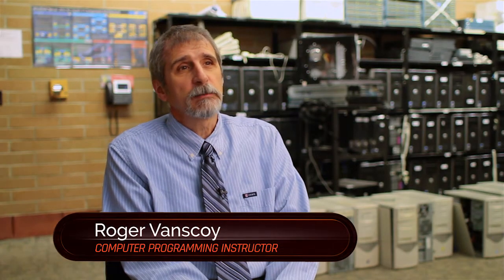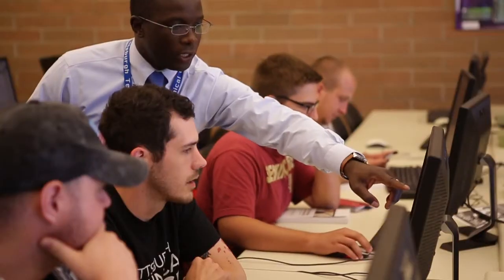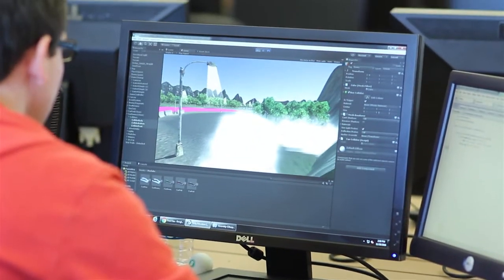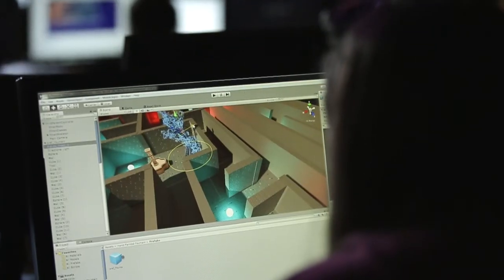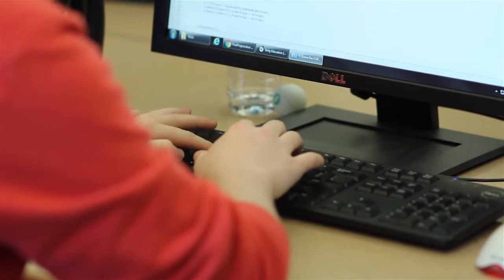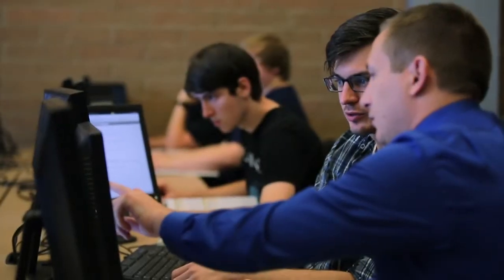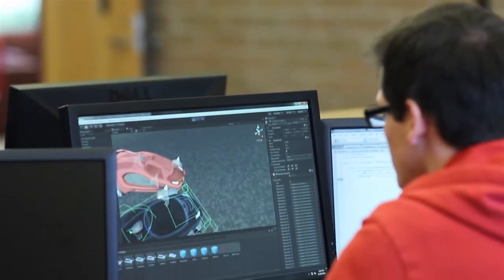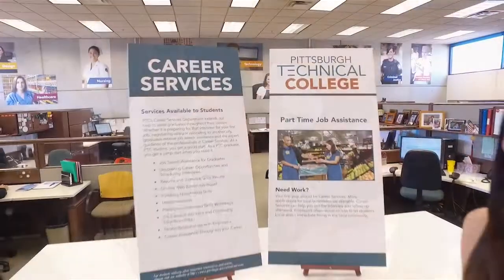PTC Computer Programming